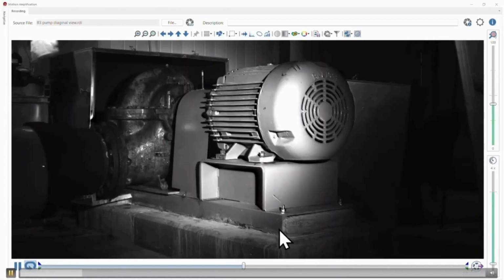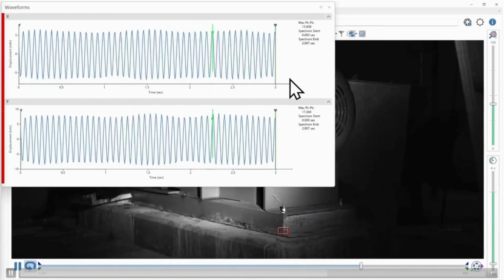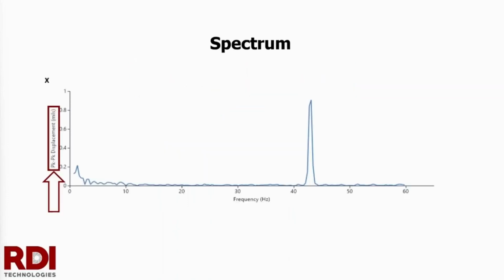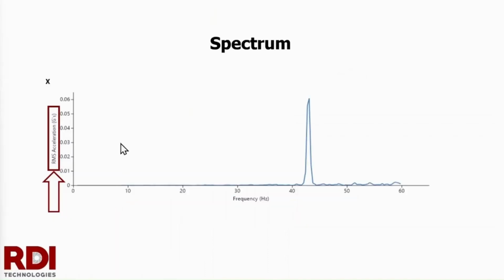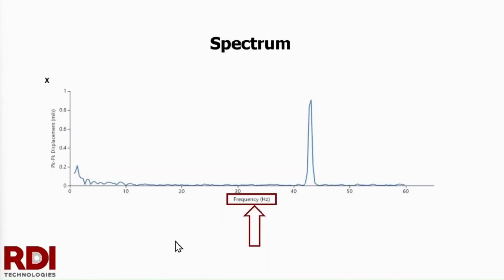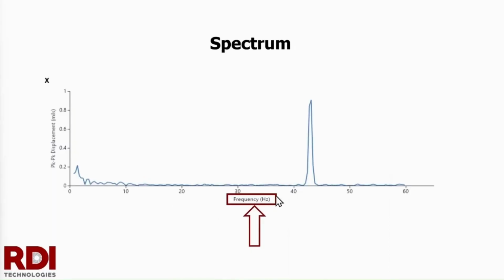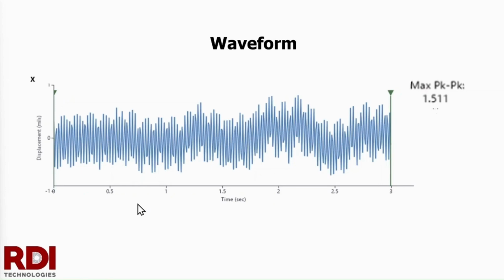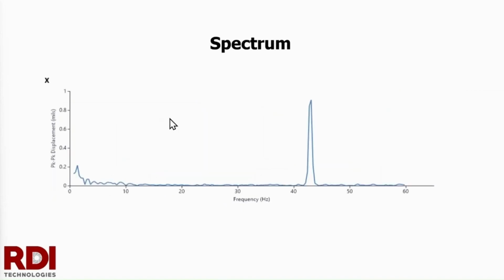Introduction to Vibration Analysis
Chris Wills, Director of Training for RDI Technologies, takes you through an Introduction to Vibration Analysis. While it is not a requirement to have vibration experience for our Level 1 Motion Amplification® class, we do recommend watching this video for a basic understanding of vibration terms. This will help you create a better understanding of how Motion Amplification amplifies your ability to perform vibration analysis and get the most out of your training.